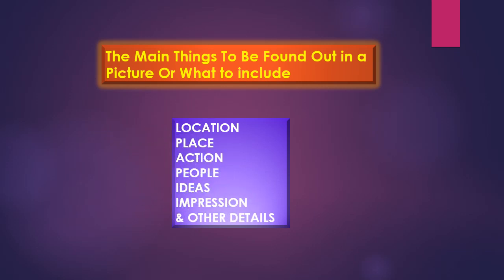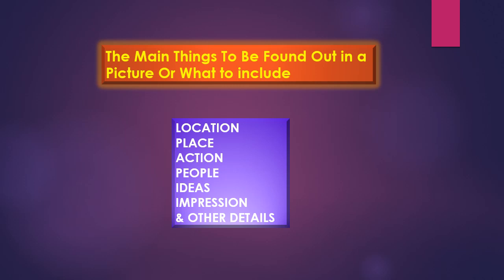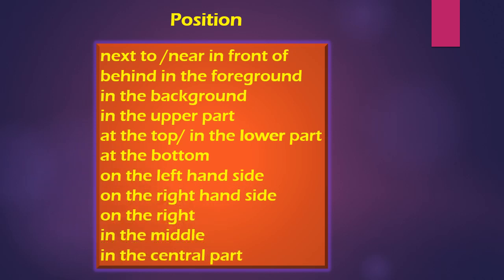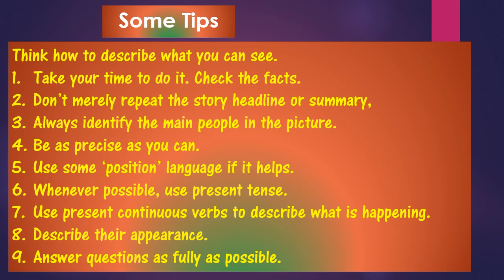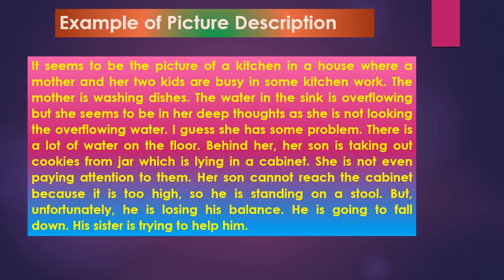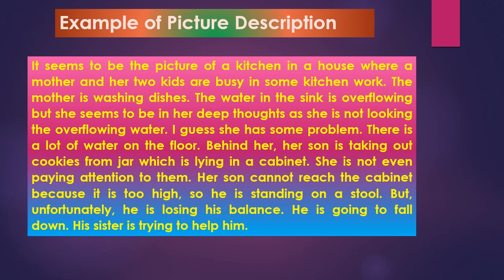How to Describe a Picture | Picture Description | Necessary Techniques | Composition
This video is all about picture description techniques
Picture Description Techniques and Tips - Grade 7 Eng Lang Lesson 9 Week 7
Dear Student
I hope everybody would be fine. Today the topic of our lesson is Picture Description.
We often tell the students to describe such and such picture in their notebooks and they write well but today I am going to explain the techniques through which you would know how to describe the pictures in a better way.
Learning Objectives
First I state the learning objectives of our lesson.
At the end of the lesson the students will be able to:
1. Define picture description
2. Know and apply the steps
3. Write paragraphs on the given topics

These are the sources for picture description:
pictures, images, paintings, photographs, portraits, landscape paintings, posters, cartoons, drawings, comic strips
The benefits of picture description
Now I say a few words about the benefits of picture description for the students. Picture description:
i. Improves your writing and speaking skills (Sometimes teachers also give you picture for enhancing you speaking ability
ii. Expands your vocabulary.
iii. Improves your quality of observation
The Main Things To Be Found Out in a Picture Or What to include
What are the students supposed to observe and find out in a picture?
LOCATION (Here the students should describe where things are in the picture) What can you see in the picture?  Where are things placed in the picture?
PLACE  Where is it? What´s the place / scenery like?
ACTION (describe what is happening ) What are the people doing?
PEOPLE (speculate about the characters ) Talk or about people´s appearance, clothes, relationship. If there is not a main character, focus on the group What are the people like? What are they wearing? How are they related?
IDEAS & OTHER DETAILS (speculate about the scene) Give extra information about the scene to add further details to your description. What has happened? What do you think will happen next? What is the weather like? What else can be interesting in the picture?
IMPRESSION (give some impressions and opinions) How do they look? What is his/her emotional state? What are they thinking/talking about?
Use position language. You can use phrases such as:
next to
near
in front of
behind in the foreground
in the background
in the upper part
at the top/ in the lower part
at the bottom
on the left hand side
on the right hand side
on the right
in the middle
in the central part

Speculative /Hesitation/ Opinion Words
i. I guess
ii. Maybe
iii. Perhaps they are…
iv. I´m not sure but, they could be…
v. They seem to be taking part in…
vi. It´s not very clear but, probably…
vii. It can/could/might be a scene of…
viii. I can´t quite make it out but, perhaps….
ix. It sounds …….
x. x. In my opinion
xi. xi. As far as I´m concerned
xii. x. As I see it
xiii. xi. I would say that
xiv. xii. If you ask me
xv. xiii. Personally I suppose/believe/think
xvi. xiv. From my point of view etc.
xvii. xv. I am sure ……

Now I am going to you an example how to describe a picture.
It seems to be the picture of a kitchen in a house where a mother and her two kids are busy in some kitchen work. The mother is washing dishes. The water in the sink is overflowing but she seems to be in her deep thoughts as she is not looking the overflowing water. I guess she has some problem. There is a lot of water on the floor. Behind her, her son is taking out cookies from jar which is lying in a cabinet. She is not even paying attention to them. Her son cannot reach the cabinet because it is too high, so he is standing on a stool. But, unfortunately, he is losing his balance. He is going to fall down. His sister is trying to help him.
I described the picture with 131 words. You can make it lengthy by using the words which I showed on the previous slides.

Dear students
I hope that you would have learnt how to describe a picture in the best possible way with the help of some techniques and tips. This is enough for today. Thank you
Take care and Goodbye.